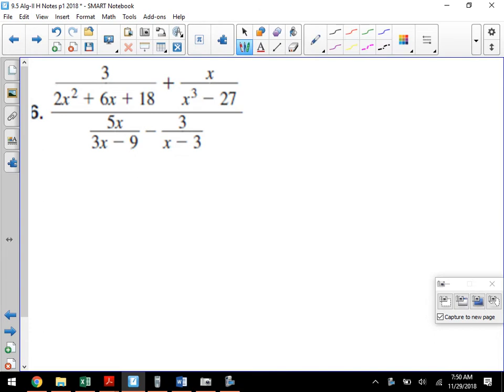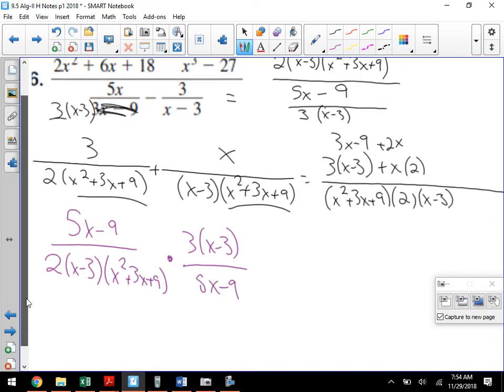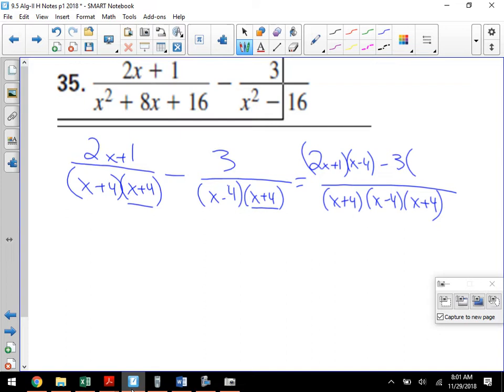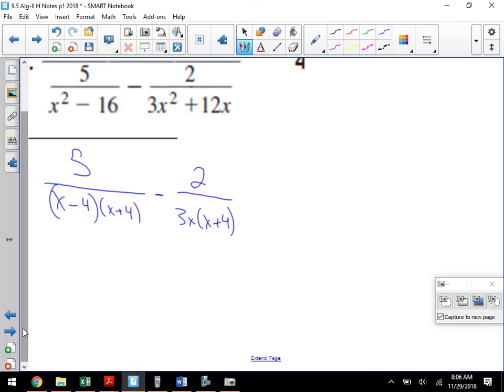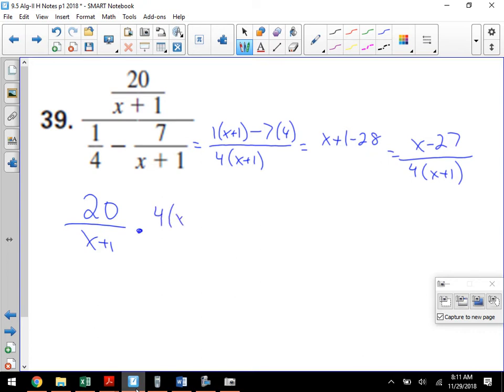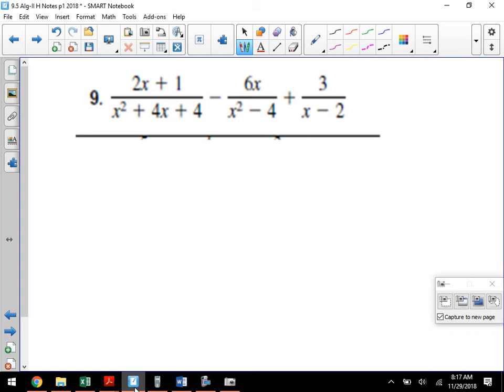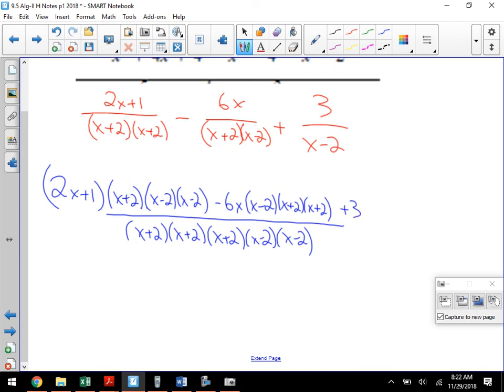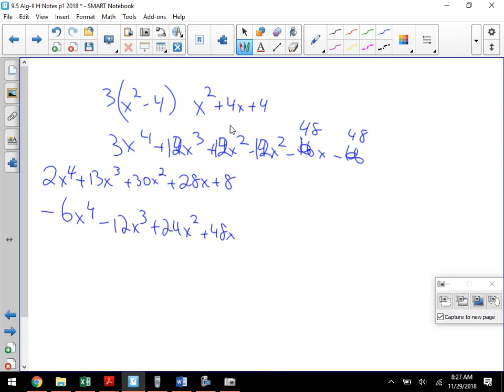November29 9 5 cont p1